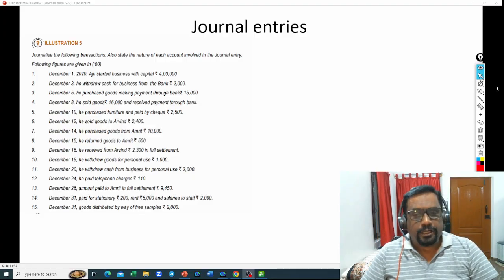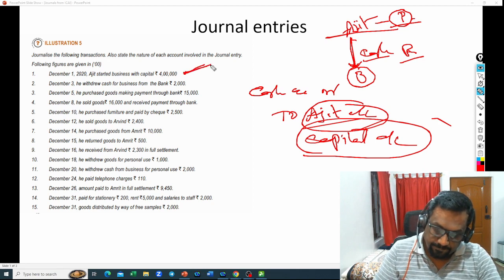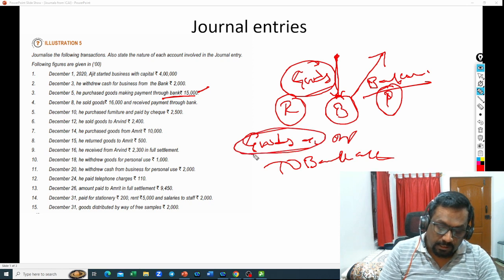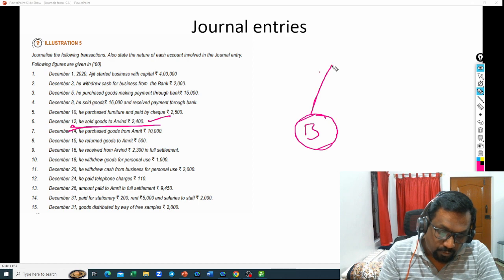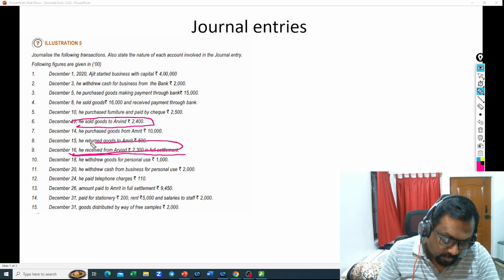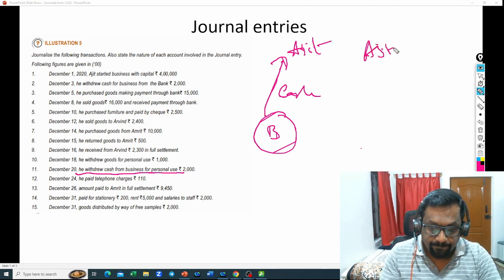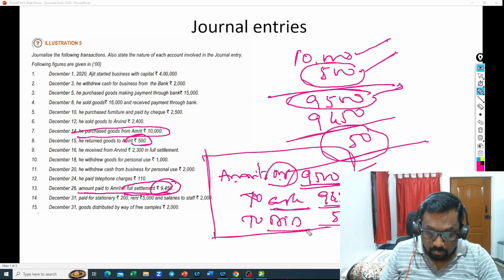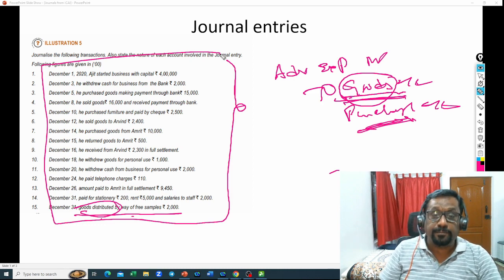Journal Entries - Illustration from ICAI Material |Part - 8